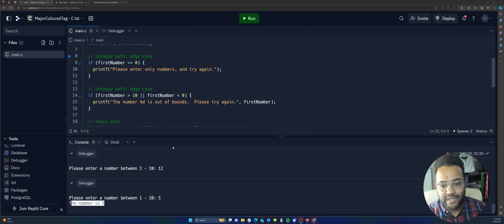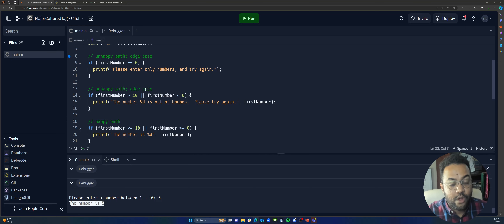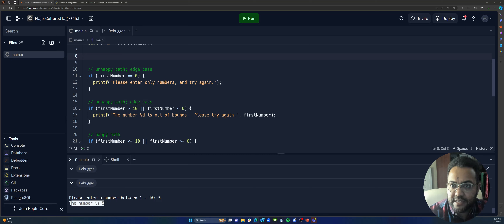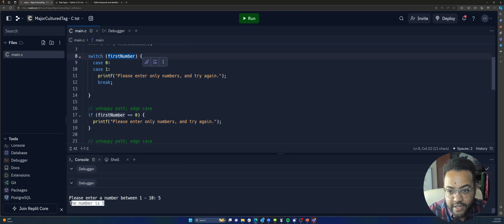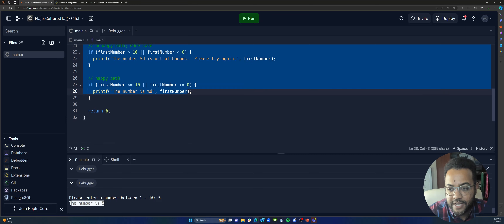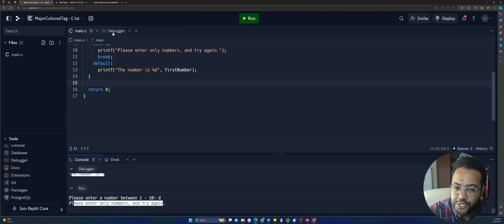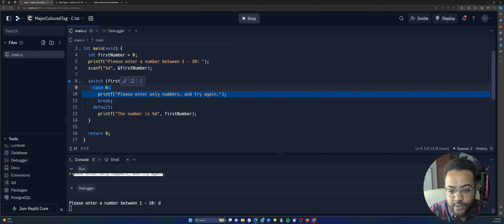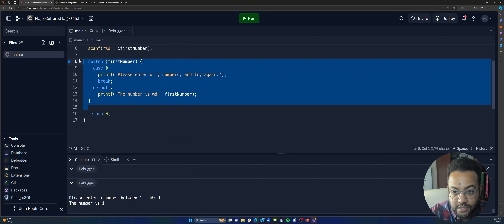Module 2: Decision Statements (SWITCH) in C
In this micro-lecture, I will lecture on what Flow Control and Decision Statements using SWITCH statements